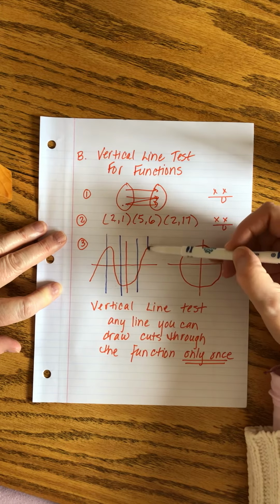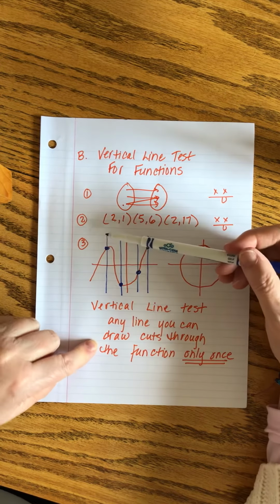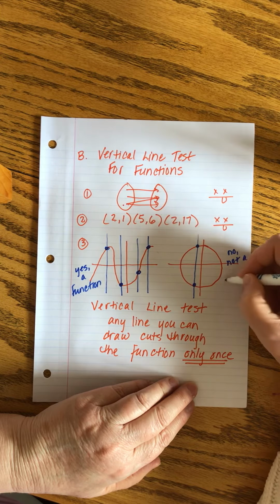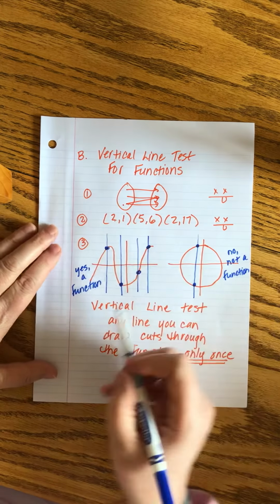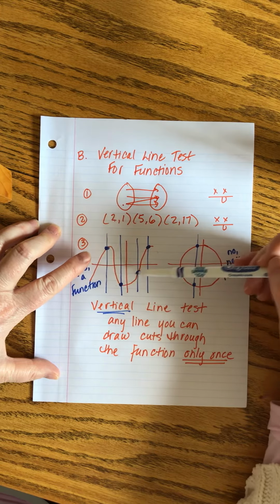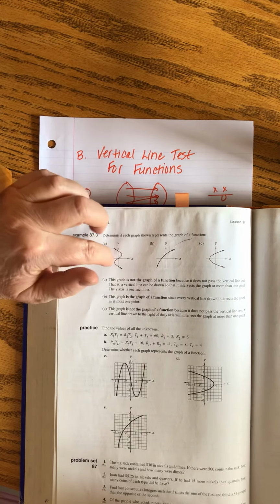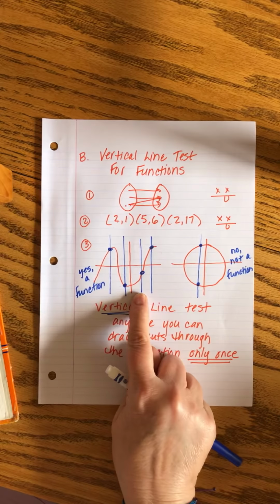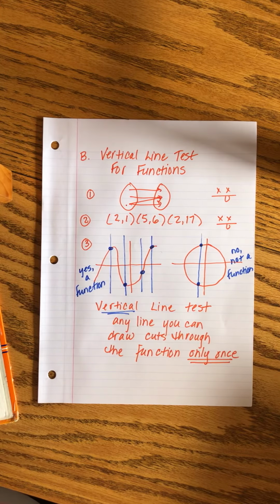Saxon Algebra 1 | Lesson 87